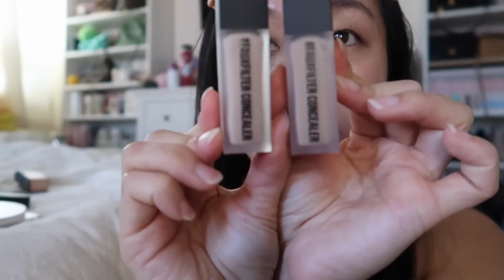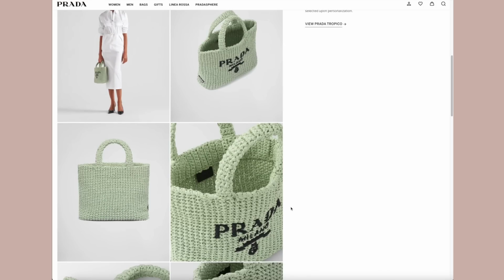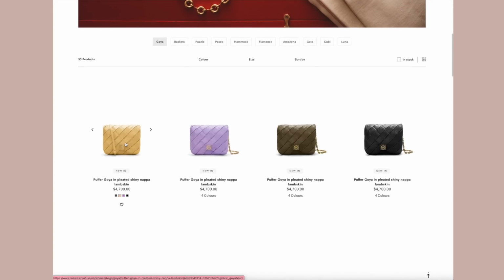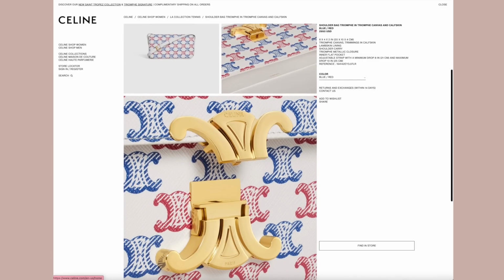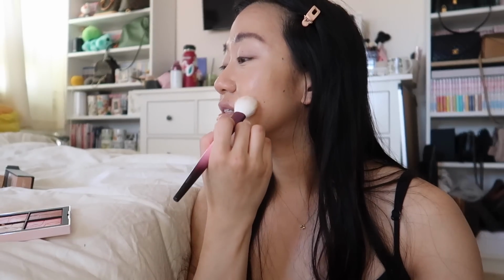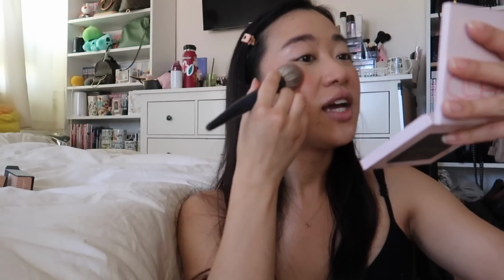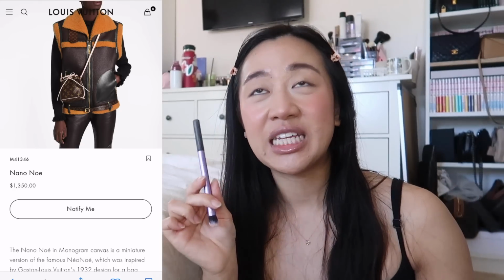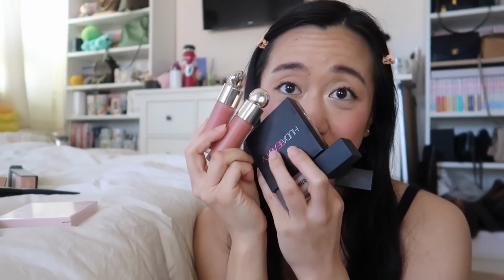GRWM: CELINE AVA TRIOMPHE AND ANOTHER CHANEL BACKPACK✨ {ep. 4}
Okay chummies trying a bunch of new-to-me make up products today: the new rare beauty blushes especially hehe. Also testing out a different format for the GRWM videos, because some of you have told me that watching me do my make up as I’m talking about bags is a little distracting so I thought I was do full-screen instead of images right beside me. Any feedback is appreciated!

Hope you guys enjoy x

✰ TIME STAMPS ✰
Intro: 0:00
New Make Up: 0:12
*Bag Commentary: 4:46
Outro: 29:39

✰ Topics/Bags Mentioned ✰
Prada Gingham Raffia Small Tote
Loewe Goya Bag
Celine La Tennis Collection
Celine Ava Triomphe Bag
Chanel Caviar Backpacks
Louis Vuitton Nano Bag

✰ People/YouTubers Mentioned ✰
Madison Beer @MadisonBeer
Patrick Ta @patrickta @patrickstarrr
Hung Vanngo @hungvanngo
Hailey Bieber  @HaileyRhodeBieber
Japanese Influencer/Model @rihominami

♡  PRODUCTS USED ON MY FACE TODAY♡
MAC BASE
HUDA CONCEALER
(shade 2.7)
(shade 3.5)
CHEEKS - BLUSH/HIGHLIGHTER/CONTOUR
▫️Rare Beauty
HUDA BROWS

✰ My Stats For Reference ✰
Necklace I’m Wearing